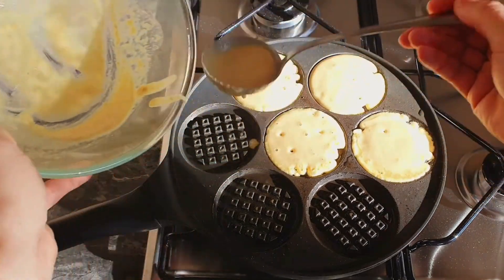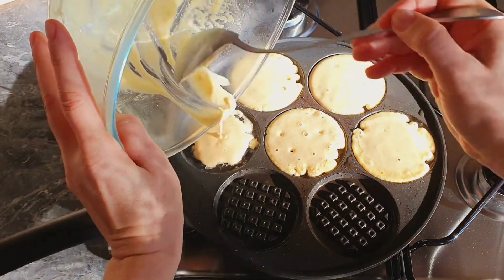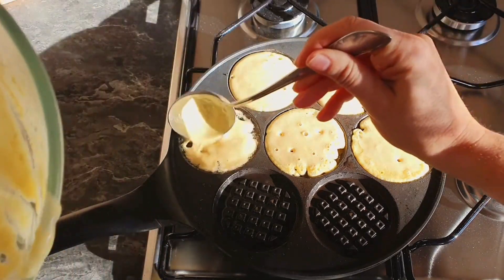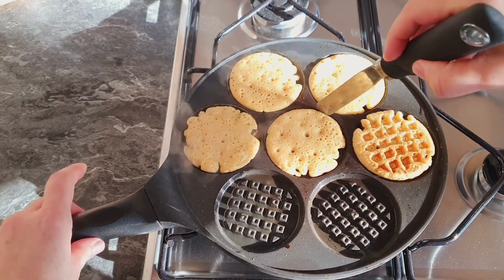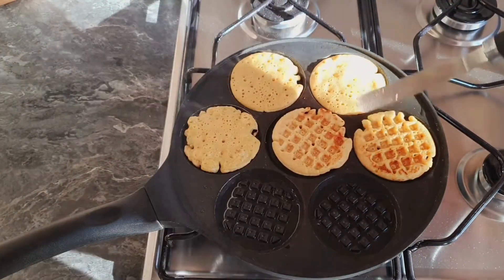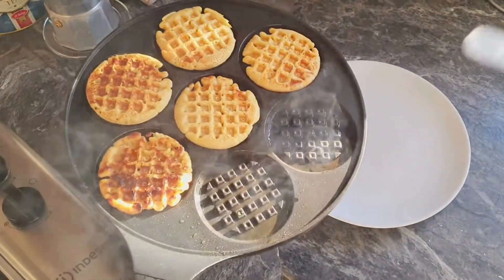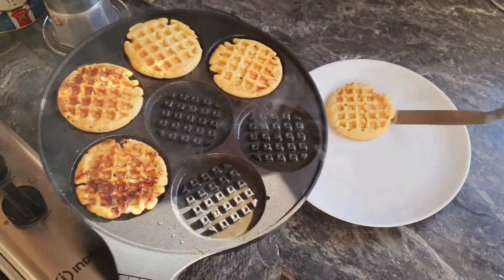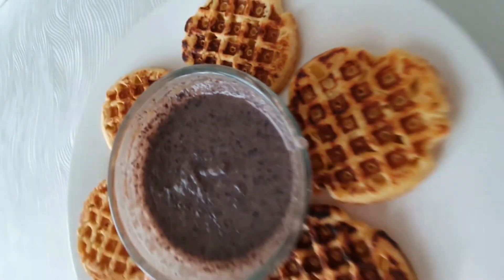Quickly, tasty and filling mini pancakes with bean sauce. Simply great, great for beginners too!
Quickly, tasty and filling mini pancakes with bean sauce. Simply great, great for beginners too! Easy pancake recipe 2 ingredients. Quick pancake recipe without eggs. Quick pancake recipe without baking powder.

Perfect, delicious and so easy to make and with only 2 ingredients I recommend this gluten free vegan mini pancake for beginners. So many variations and so many ways to eat it. Great with fruity, sweet and savoury toppings. Great for a gluten-free vegan dinner, but also great in a lunchbox.

You can already find more than 200 video in my playlist. Soups, lunches, dinners and many other recipes. Check out!

Here are the links to my kitchen tools and my design shop.

Measuring spoon set:

RECIPE:

Half a cup of chickpea flour

Mix together and fry in an oiled pancake pan. Serve with bean dressing. You can also eat it with fruit an yogurt.

Hí,

I have experienced first-hand what food allergies are like.
Besides my gluten allergy, I also have a dairy allergy. And if that wasn't enough, I've also experienced being sensitive to certain additives. So I decided to make whatever I could at home. So I started making plant-based milk and gluten-free vegan meals at home.

More and more people like me are struggling with eating problems, so I created this channel to help others. That's why I make gluten-free plant-based foods and drinks.